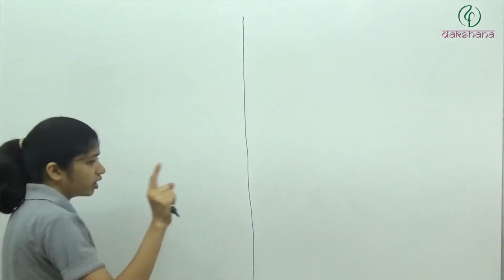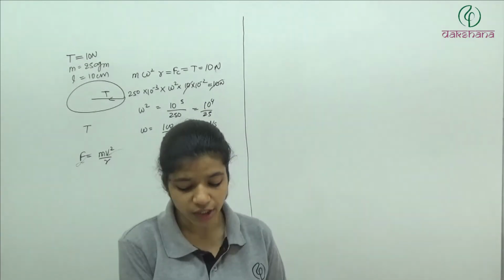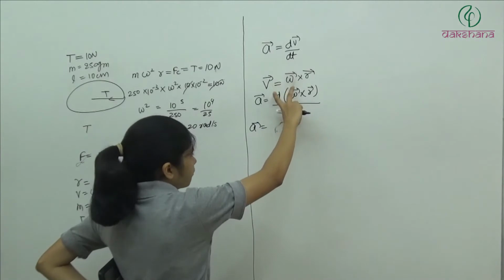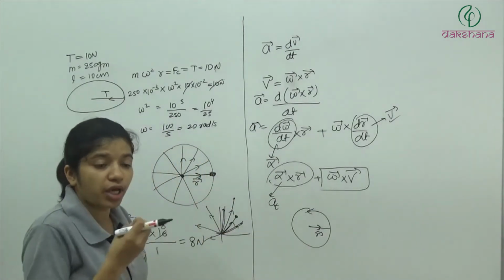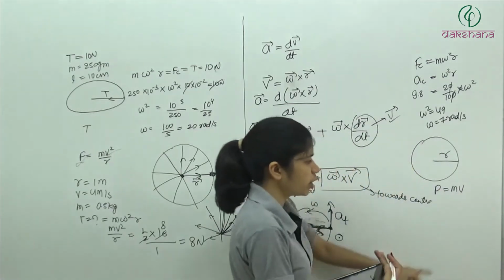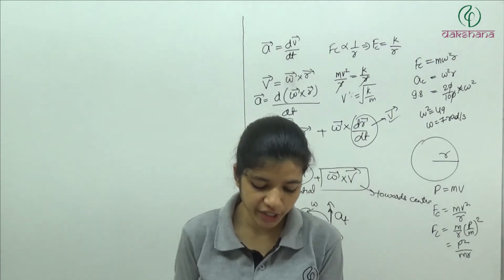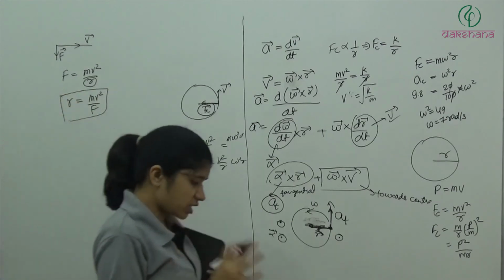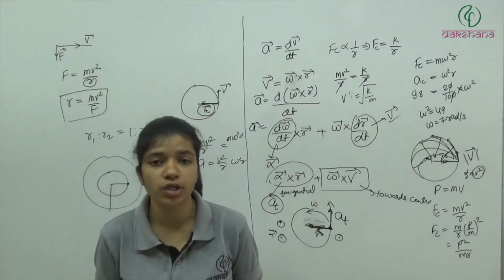NEET | Physics | Circular Motion | Exercise 01 Section C & D Discussion | Sandhya